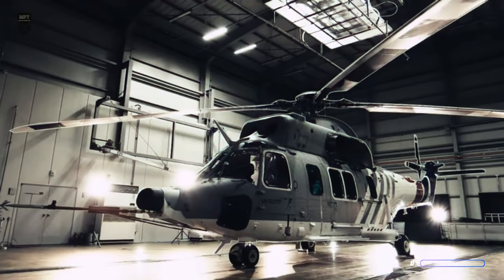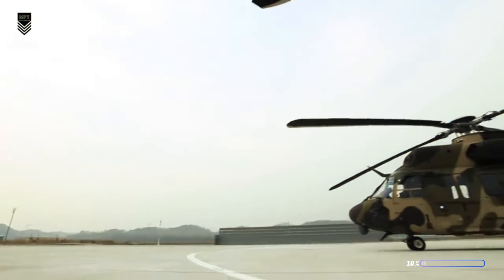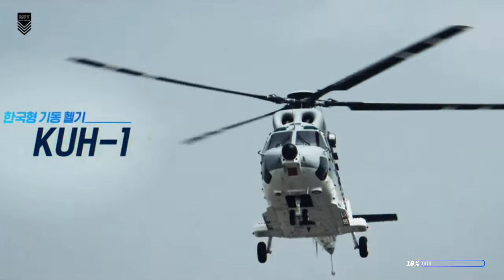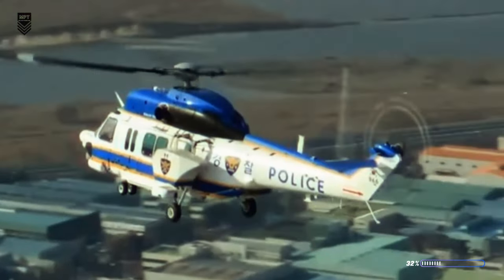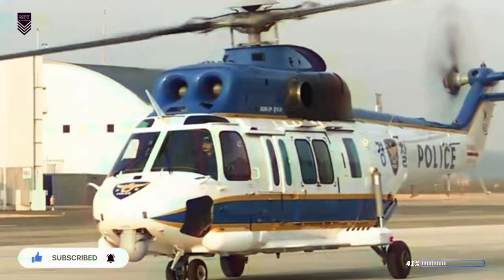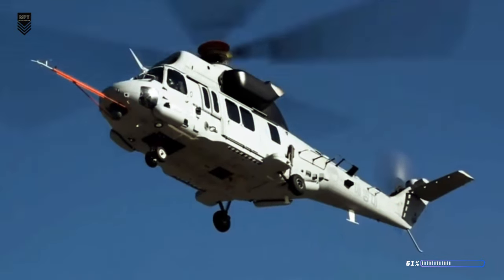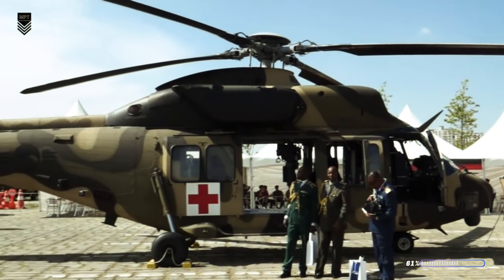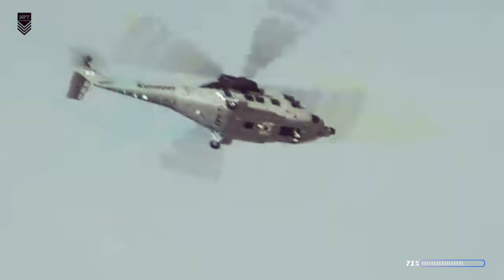The KAI KUH-1 Surion: South Korea's Multi-Talented Workhorse Helicopter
The KAI KUH-1 Surion: South Korea's Multi-Talented Workhorse.

Meet the South Korean BEAST Dominating the Skies: The KAI KUH-1 Surion. They call it the "Korean Utility Helicopter," but trust me, there's nothing "basic" about this beast. This is the KAI KUH-1 Surion, and it's about to redefine what you thought a helicopter could do. Forget clunky Chinooks and lumbering Blackhawks. This South Korean marvel is a lean, mean, multi-role machine. From ferrying troops and cargo to plucking hikers from mountains and blasting bad guys with rockets, the Surion does it all.

All the Images and Video is not ours, it's just an illustration.